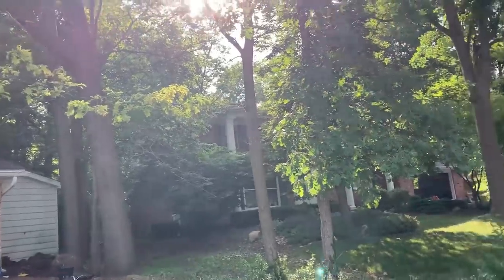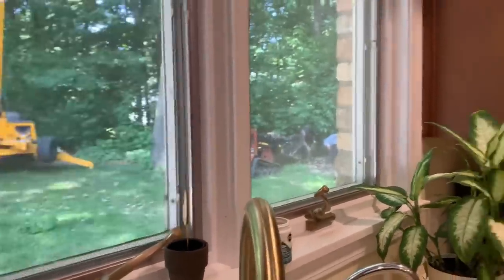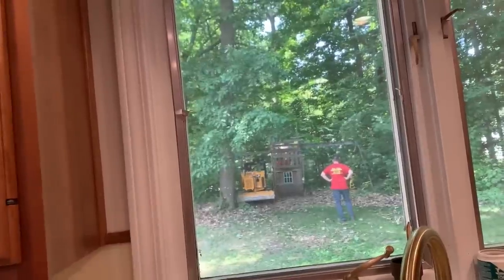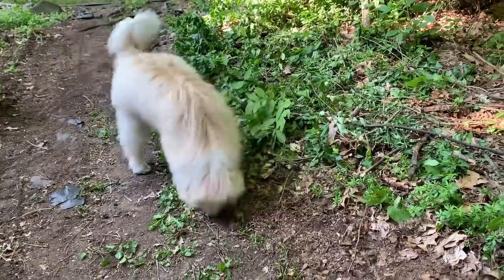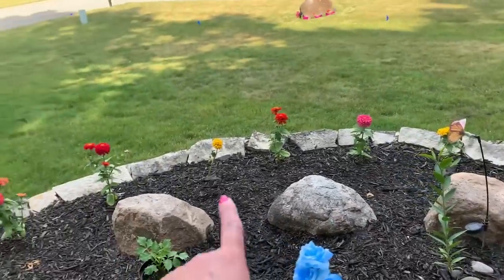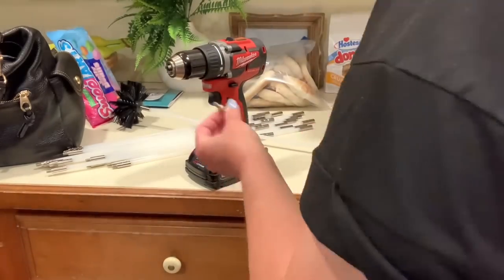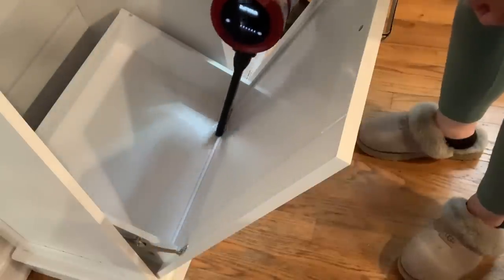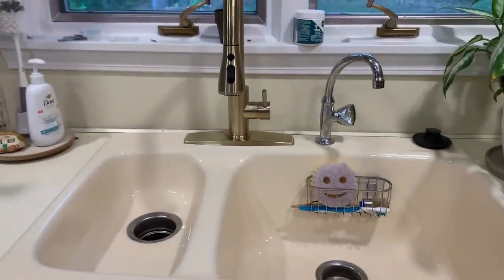MORE YARD CLEAN UP/ Planting Dahlias and flower update/ Quick cleaning of areas I don’t clean often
In this weeks video I’ll be working on more yard clean up plus we got 7 trees removed ❤️

I’m working hard to get this yard cleanup as far as I can take it during our warm months.
Plus I’ll be doing some cleaning on some areas I don’t often clean like my dryer vent, my vacuum and my trash cabinet.

I hope this videos inspires you to tackle a project in your house 🤗

Hand rakes

Trash cabinet

Kitchen faucet

Couponing channel